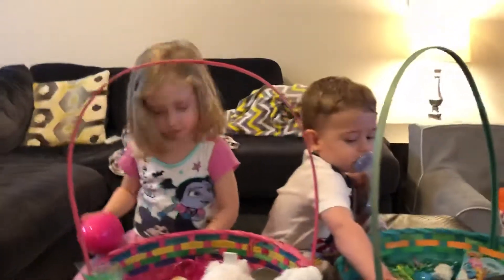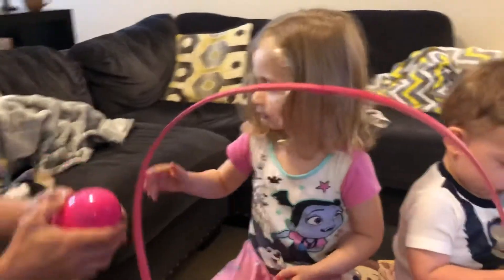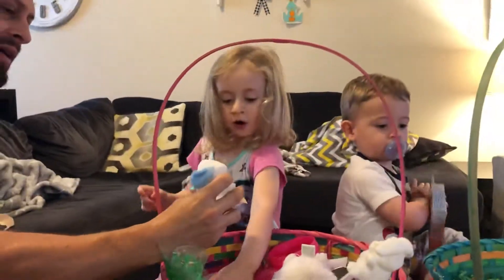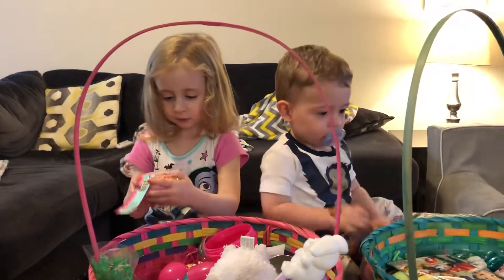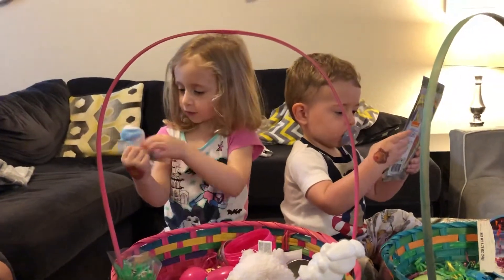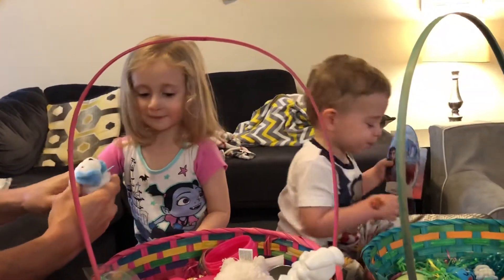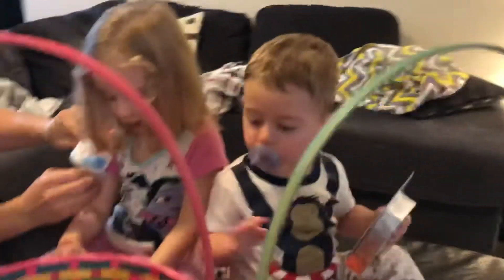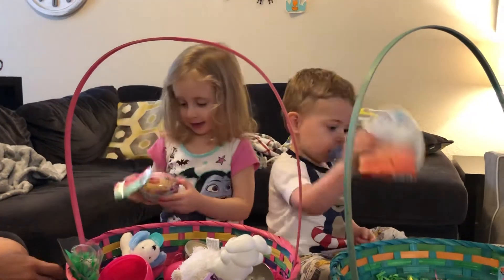Easter bunny baskets